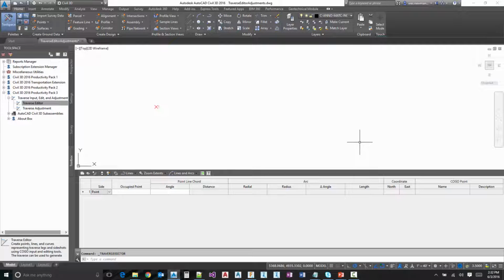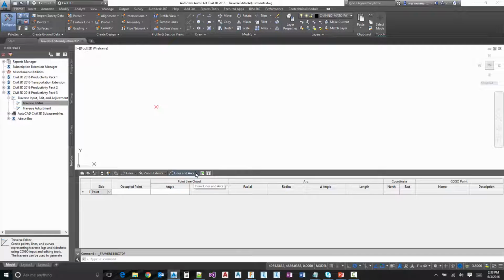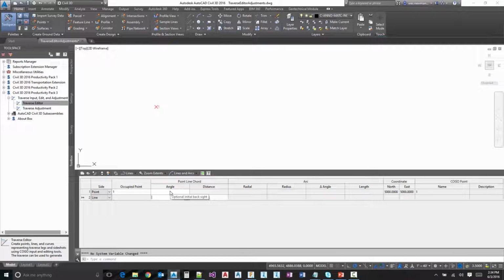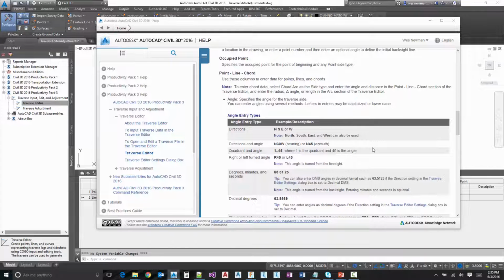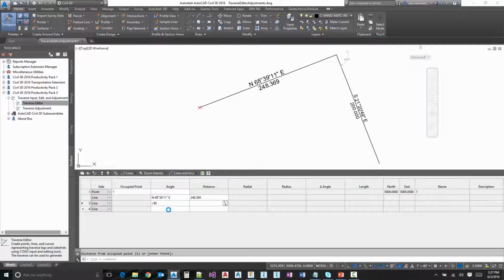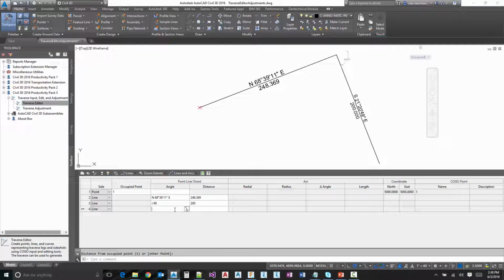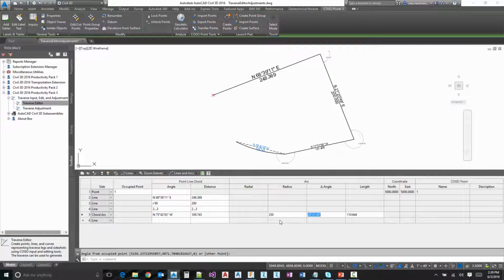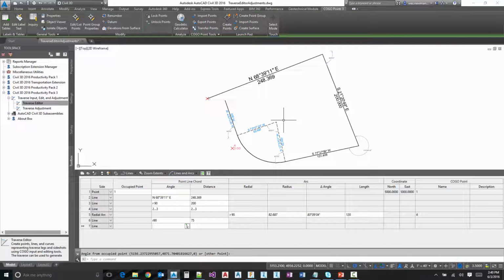Civil 3D Traverse Editor Part 1 of 2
Presenter:  Wes Newman
This Part One Video introduces the new Traverse Editor in Productivity Pack 3 within Civil 3D 2016. Provides a demonstration on the usage and options on entering data.